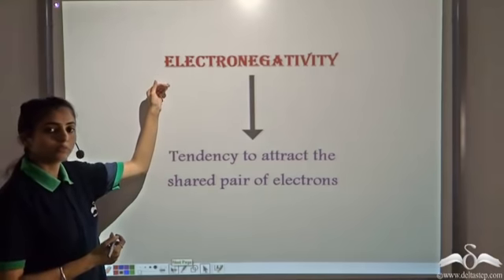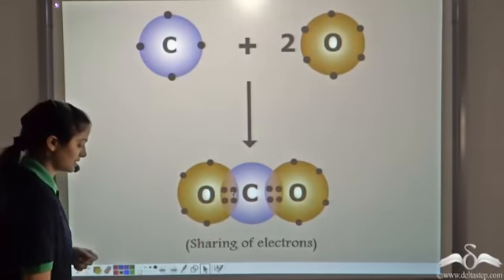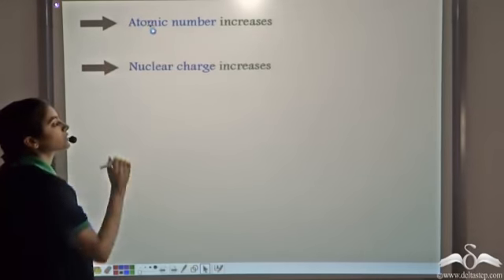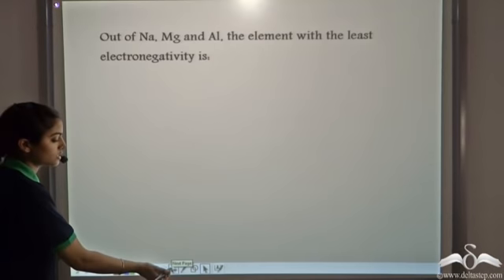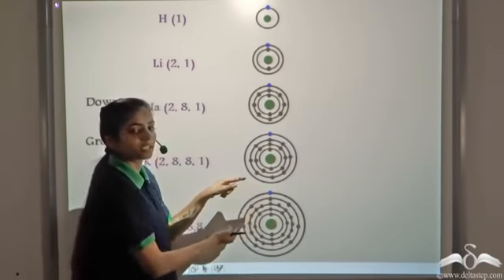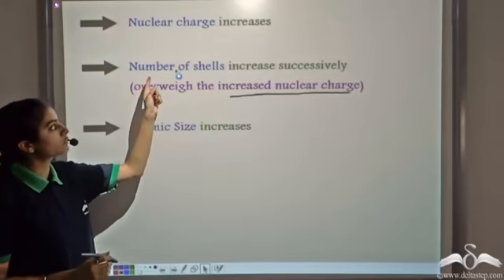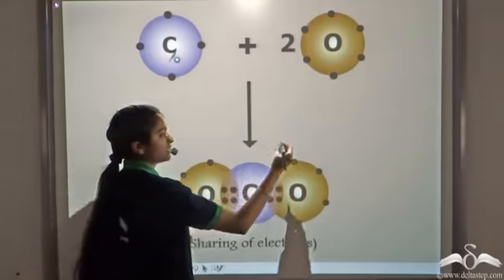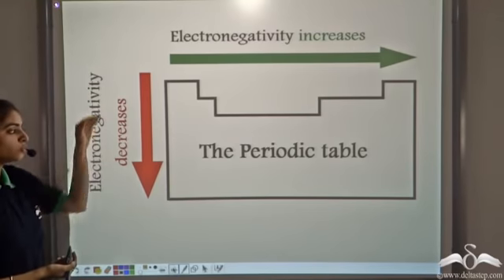Electronegativity | Periodic Table | Class 10 | CBSE | NCERT | ICSE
Learn what is electronegativity in relation to periodictable and its trend in it. .

Salient features of the app:
• 5000 amazing lectures across English, Maths, Science and Social Science.